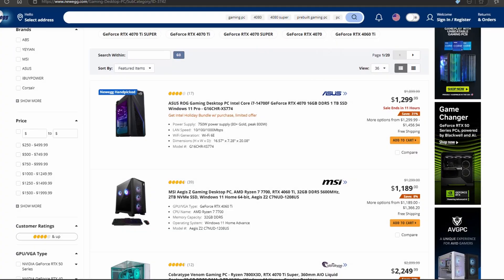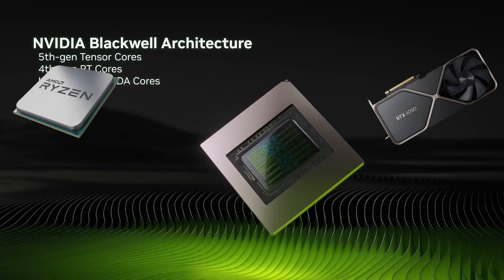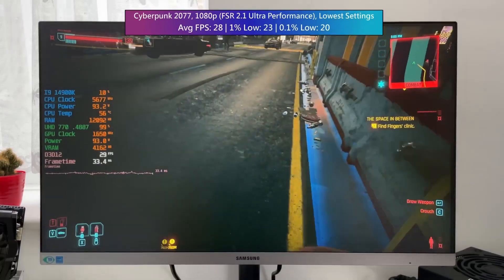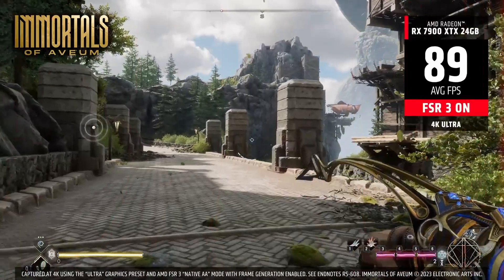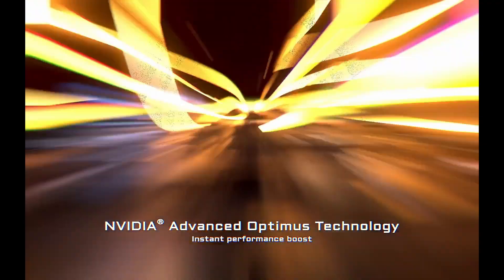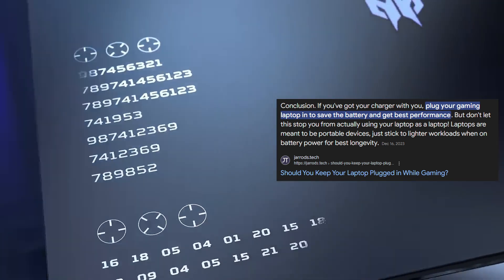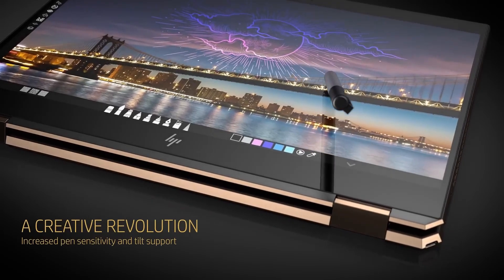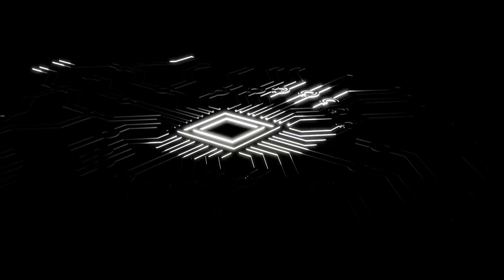Integrated VS Dedicated graphics 2025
We are in 2025 and the tech has come a long way so if you are wondering if integrated graphics are good enough for today or maybe you are were wondering what are they capable of handling then you have come to the right place, we are going to explain how they work, if they are any good, how do they compare to dedicated graphics when it comes to performance, and how do computers and laptops differ in performance because if you didn't know a laptop and a pc that have the same specs they will still perform massively different if that interests you keep watching the video and enjoy.

00:00-INTRO
00:33-REASONS TO BUY IGPU
01:22-THE HARD TRUTH
01:55-HOW DO GPU's WORK
03:30-THE IMPROVEMENTS IN IGPU (PERFORMANCE)
05:20-IPORTANCE OF FRAME GENERATION
06:40-PC OPTIONS
07:35-DIFFERENCE IN LAPTOPS (PROS AND CONS)
09:10-PERFORMANCE (PC VS LAPTOP)
10:45-WHAT SHOULD YOU BUY